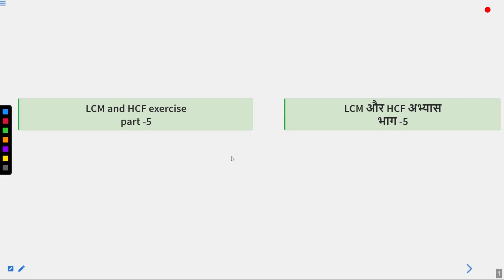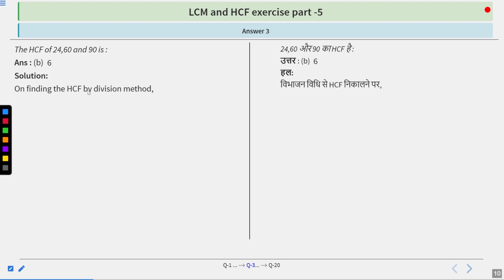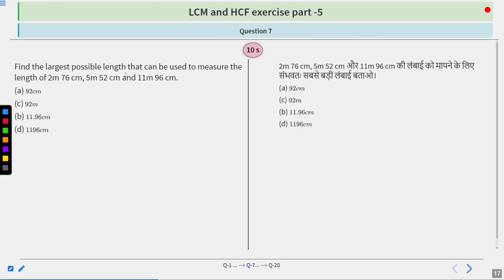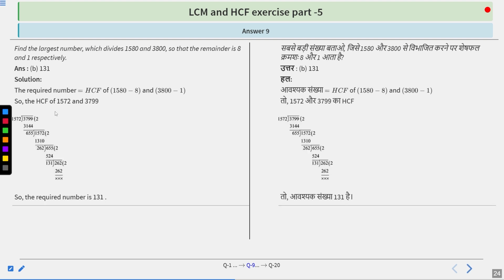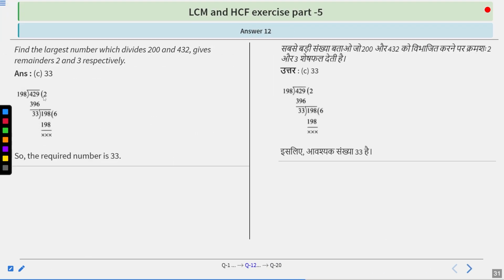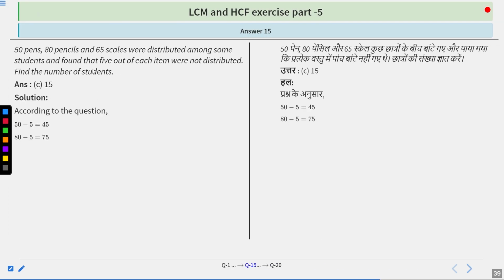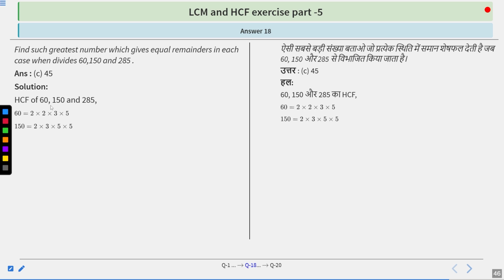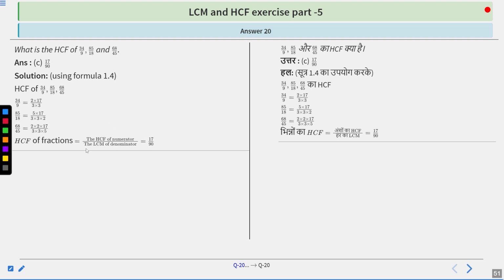LCM and HCF Exercise Part 5